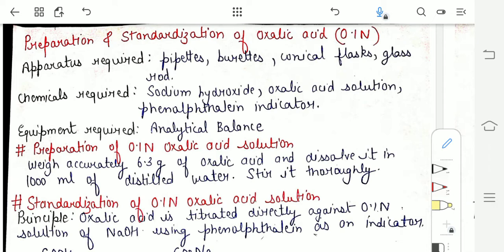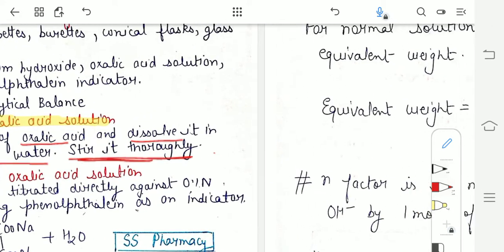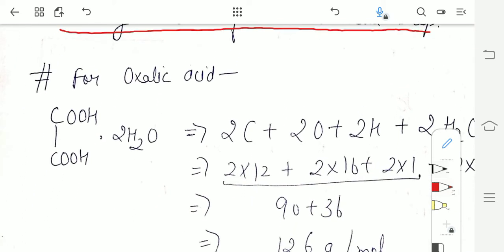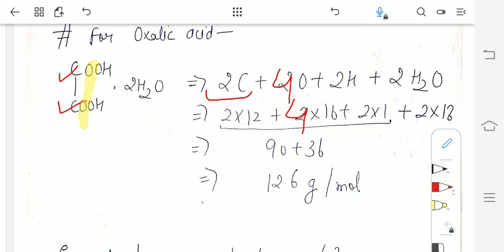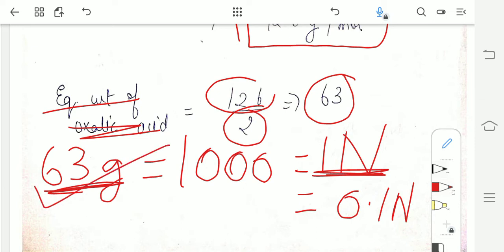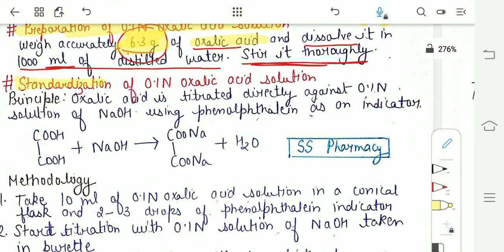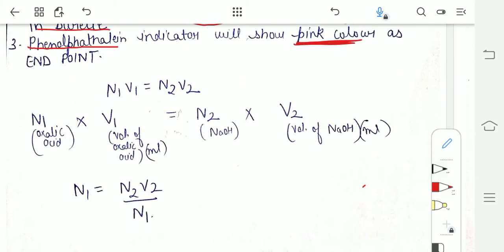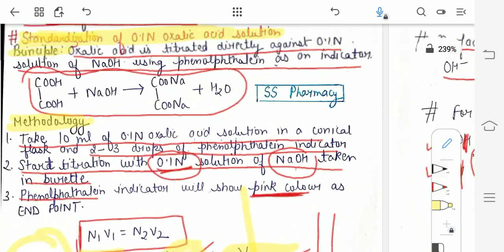Preparation and Standardization of Oxalic Acid 0.1N | Pharmaceutical Analysis | B pharmacy